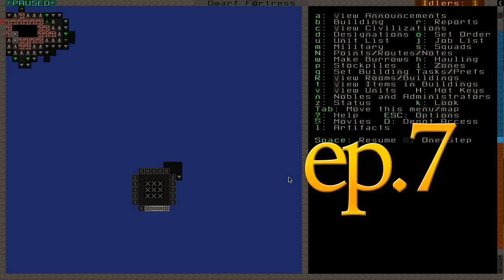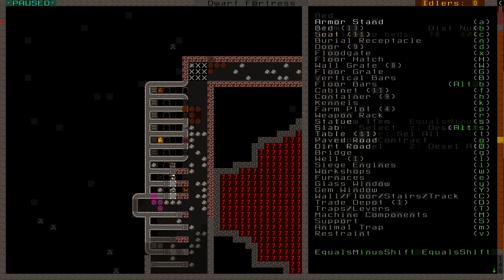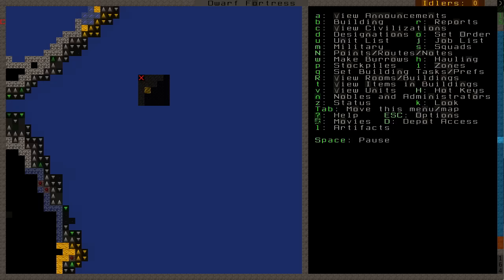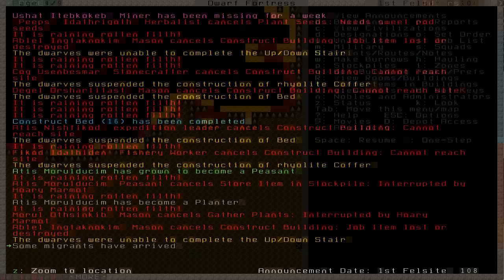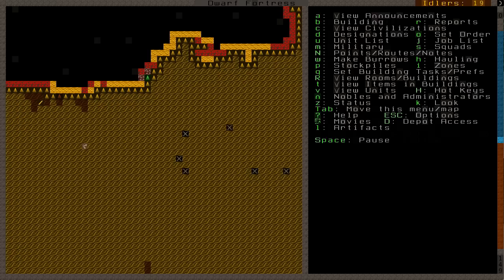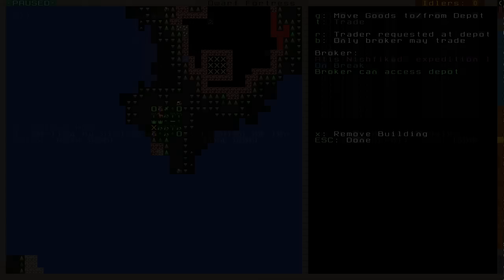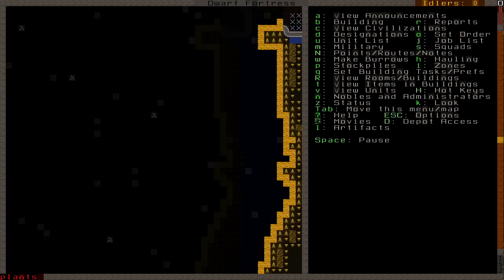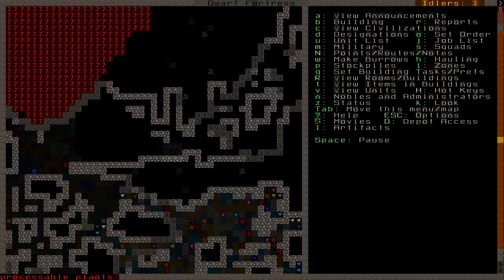Let's Play Dwarf Fortress — Azindatur #7 — Of Fisherfolk and Elves!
TODAY: I only just started getting bedroom-fortress underway when a friggin' gorram army of fisherfolk descend upon my as-yet insecure fortress... following not too far behind then, though, are a band of travelling elvish merchants who seem more than happy to buy up all my carved bone doodads.

'Pieces of Life’ by cdk — 2008 — Adapted insofar as it fades out from the opening credits and fades in to the ending credits